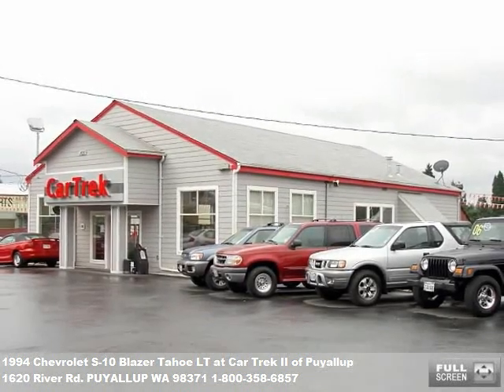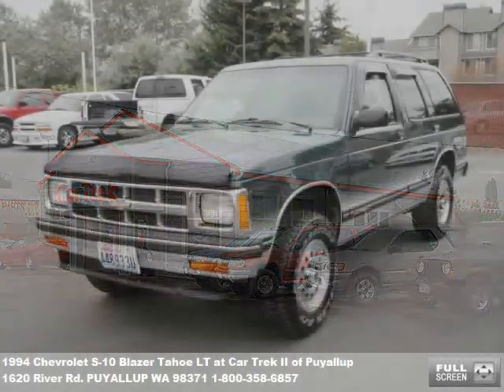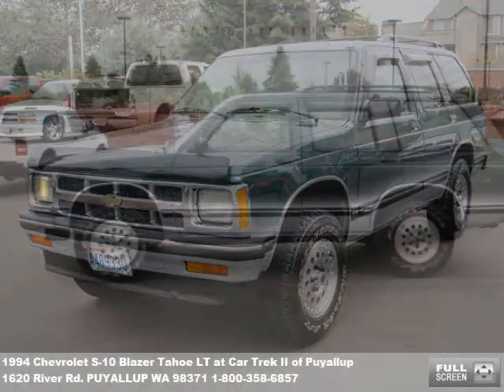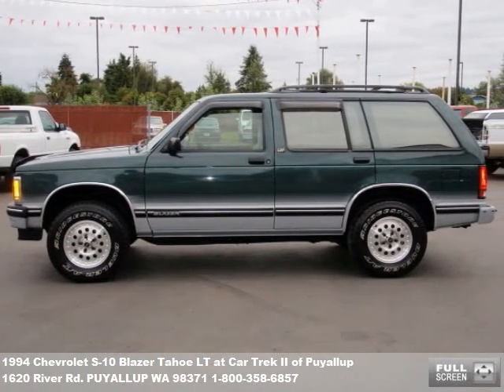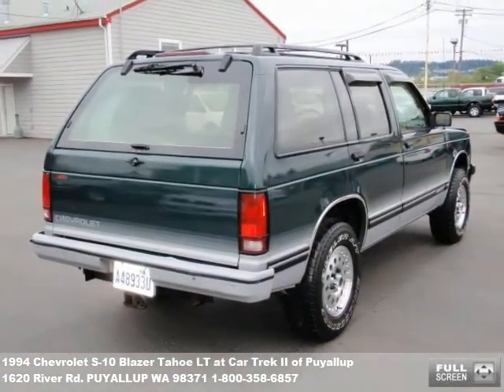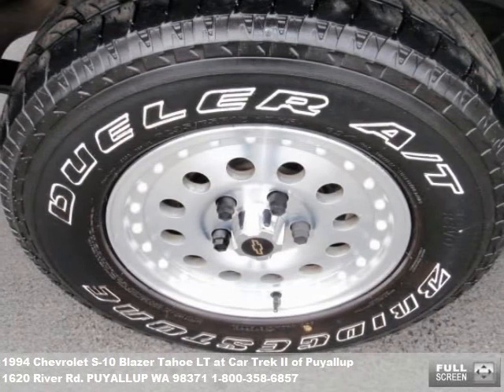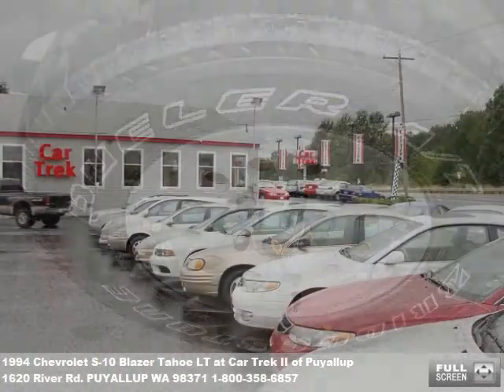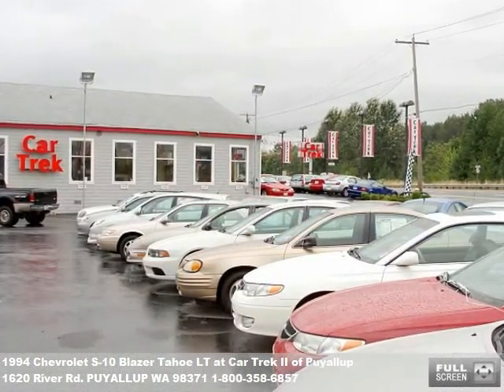1994 Chevrolet S-10 Blazer Tahoe LT, $2888 at Car Trek II of Puyallup in PUYALLUP, WA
Nice color. 4.3 6 cyl., automatic, loaded with power door locks, power windows, power driver's seat, am/fm stereo radio, cassette player, cloth or velour upholstery, front bucket seats, reclining seats, trip odometer, air conditioning, tilt steering wheel, cruise control. Questions?  Just give us a call. $2888
 Car Trek II of Puyallup
 1620 River Rd.